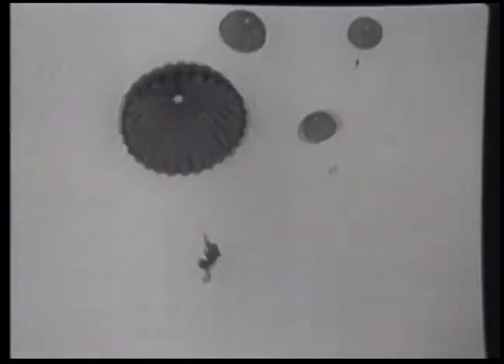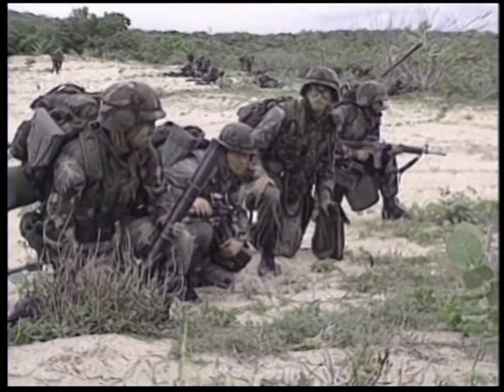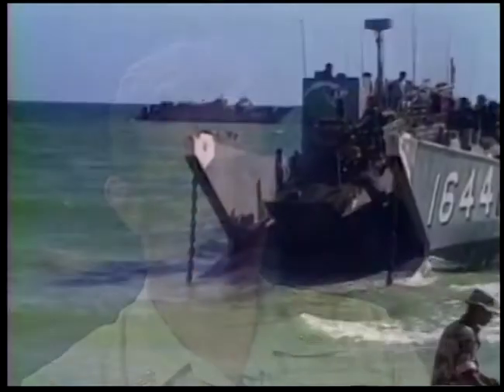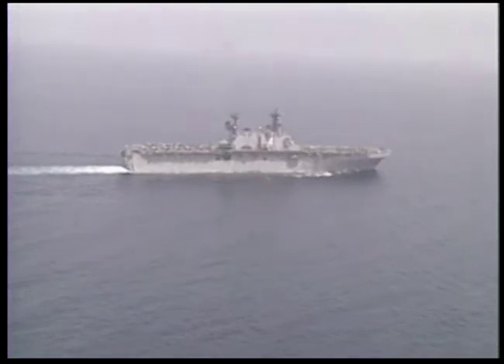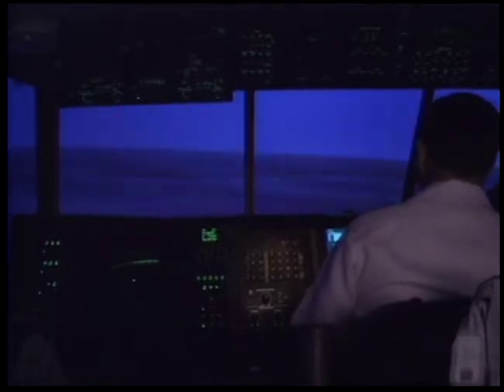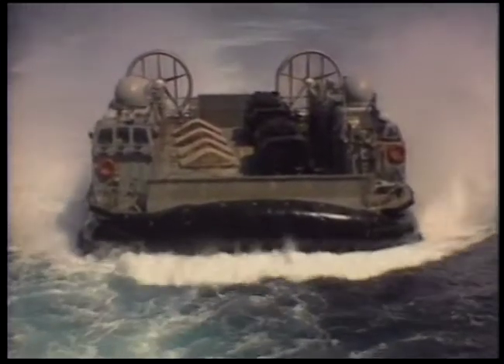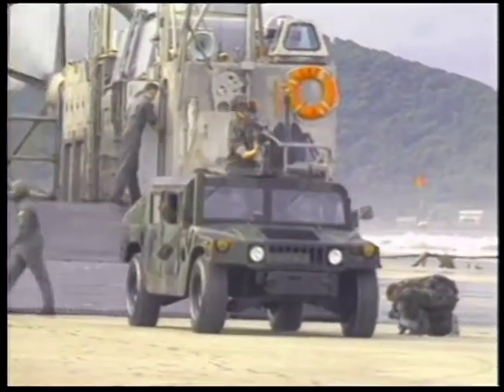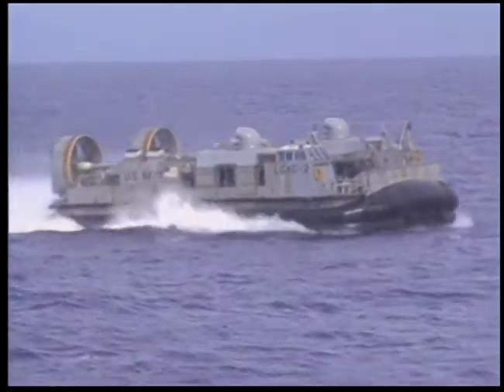Strike Force - Sea | Episode 6: LCAC's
The LCAC or Landing Craft Air Cushion has forever altered our amphibious assault capabilities.  The conventional landing craft that preceded it could not reach many shorelines and left Marines struggling in water with 70 pound packs.  The LCAC has proven to be an invaluable tool for both military and humanitarian efforts and can access more than 80% of the world's coastlines. This remarkable vehicle has given the Navy many new capabilities and the ability to continue to project power from the sea.